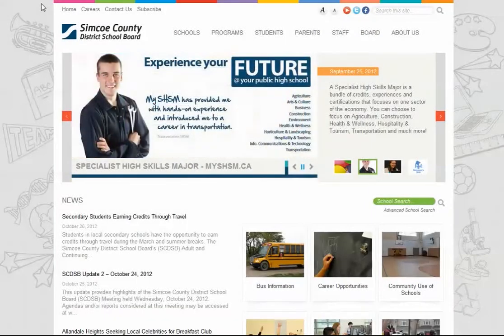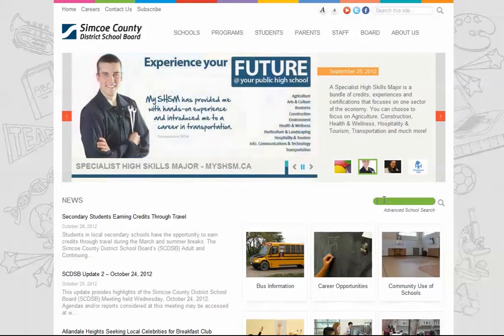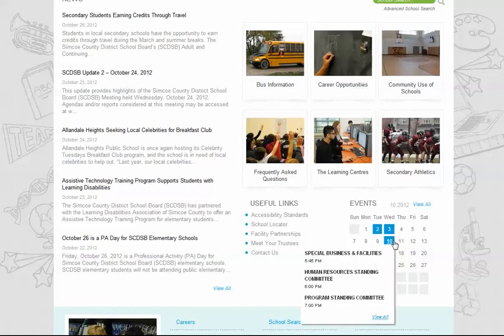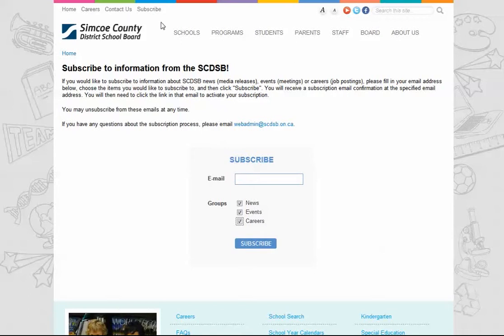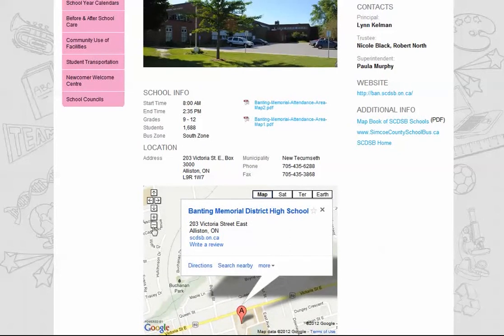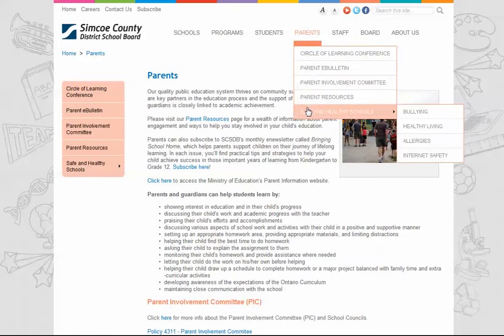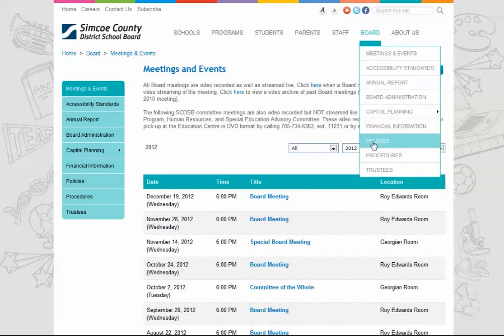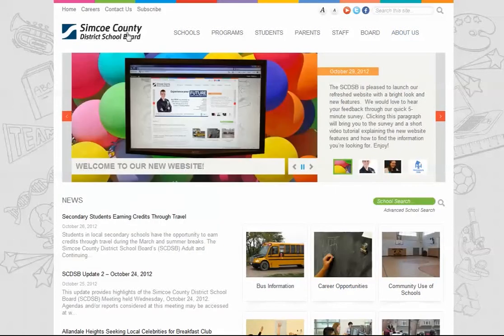Tour of the SCDSB's New Website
The SCDSB was pleased to launch a new public website on November 2, 2012. This is a short tour of the website which explains the new features and where to find the information you're looking for.